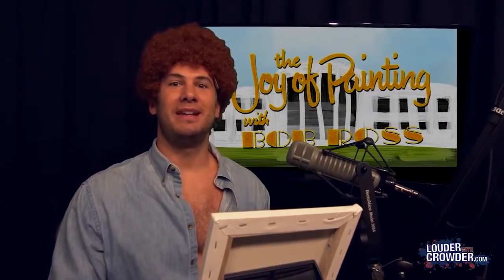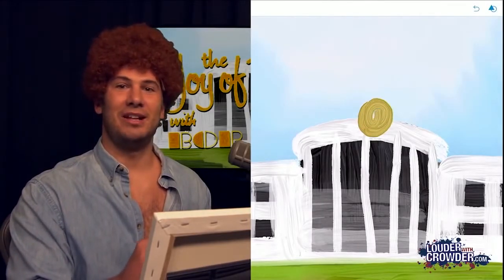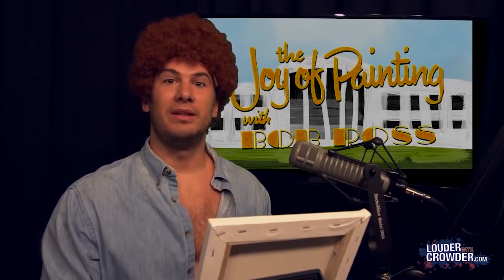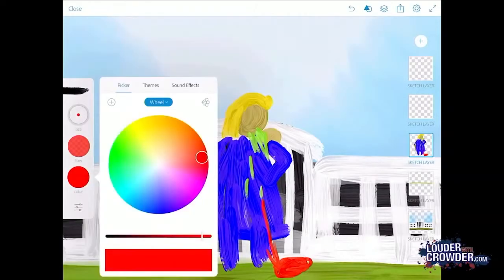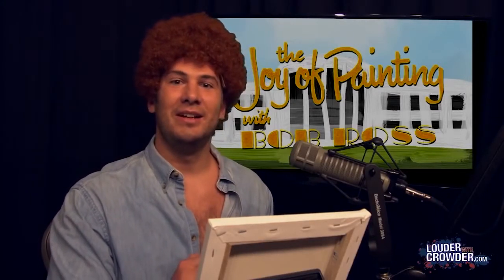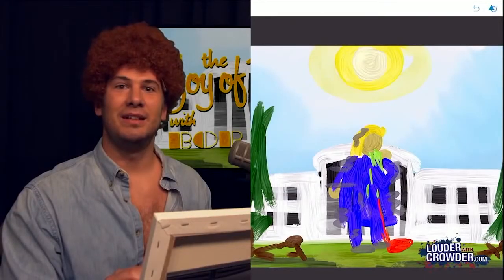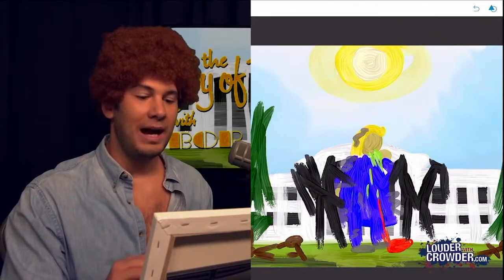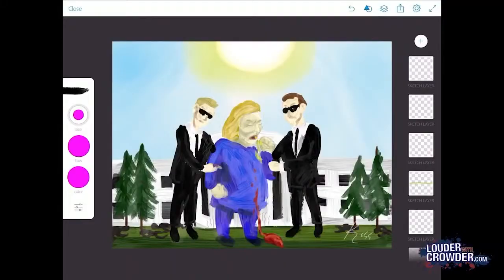Painting with Bob Ross